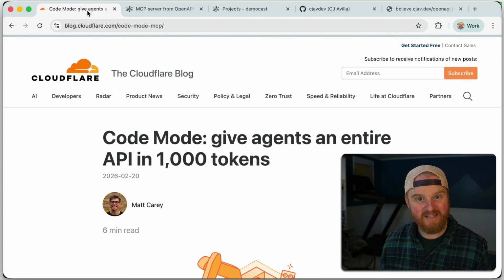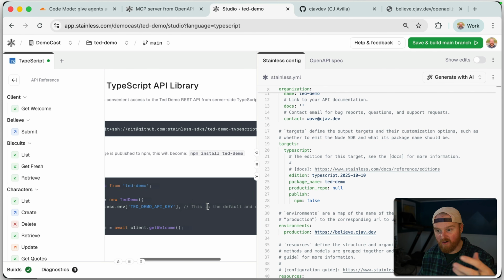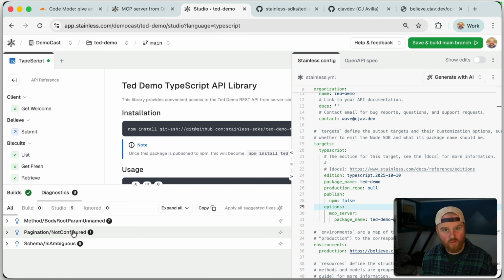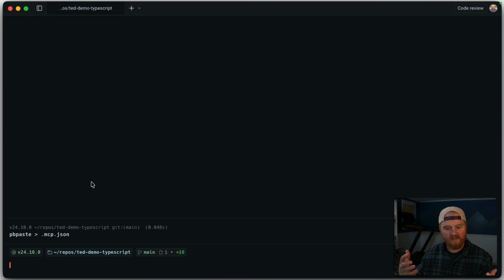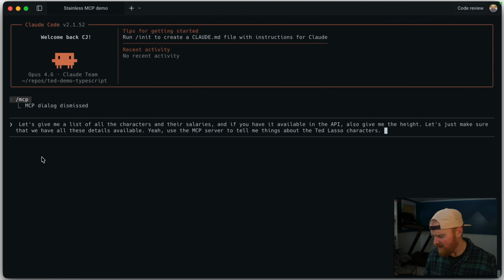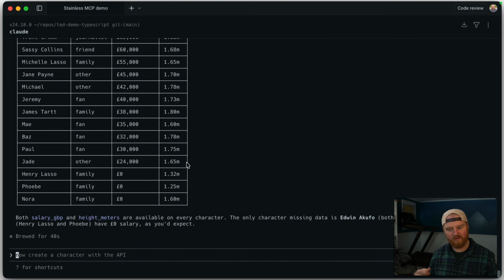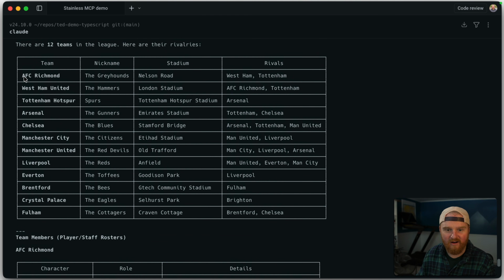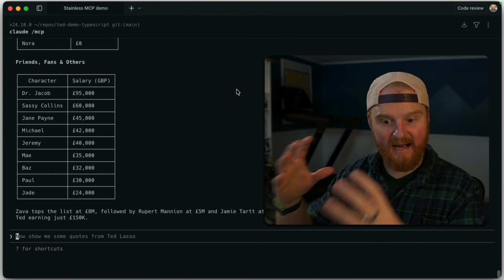How to setup a Code Mode MCP server for your API with Stainless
Code mode MCP servers are quickly becoming the standard way to connect APIs to AI coding tools. In this video, you’ll see how to generate a fully functional code mode MCP server for your API using Stainless, starting from nothing more than an OpenAPI spec.

We walk through the entire process end to end:

• Create a Stainless project from your OpenAPI spec
• Generate a TypeScript SDK
• Add a code mode MCP server target
• Resolve diagnostics and configure pagination
• Build and run the MCP server locally
• Connect it to Claude Code
• Execute multi endpoint workflows with search_docs and execute
• Deploy a hosted MCP server with Stainless
• Connect to the remote MCP endpoint

You’ll see how code mode enables multi step API workflows inside a single execution, how it reduces context clutter, and why it is significantly more powerful than one endpoint per tool or dynamic tool patterns.

By the end, you’ll know how to go from OpenAPI spec to a hosted MCP URL that your users can plug directly into Claude, Cursor, or any compatible MCP host.

If you have questions, check out the documentation at stainless.com or reach out to the team.

00:00 Code Mode MCP overview
00:20 Create Stainless project and upload OpenAPI spec
01:54 Generate MCP Server
02:43 Studio diagnostics and auto-pagination
03:46 Clone build and run locally
04:38 Connect to Claude Code
06:20 Demo characters query
08:07 Needle in haystack requests
10:13 Host remote MCP server
11:23 Wrap up and next steps